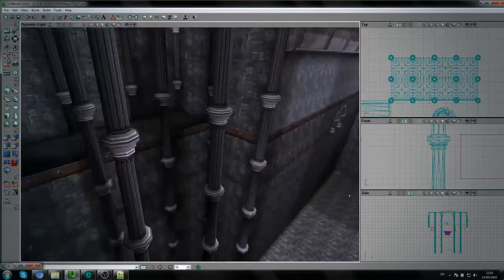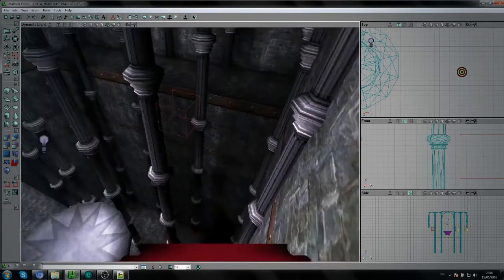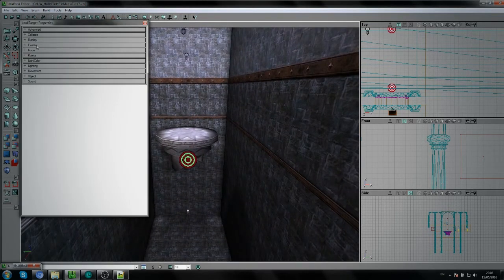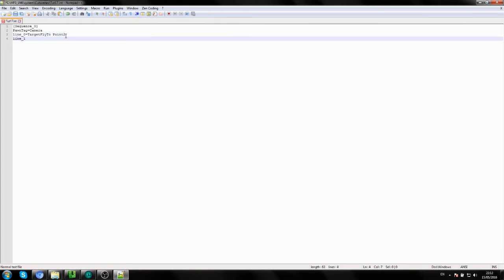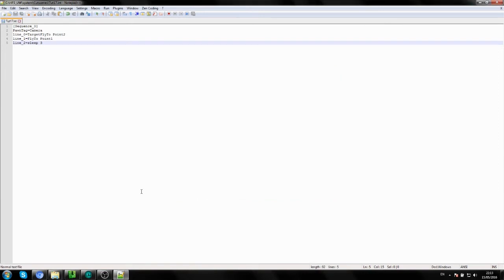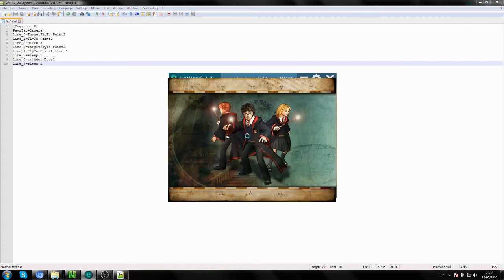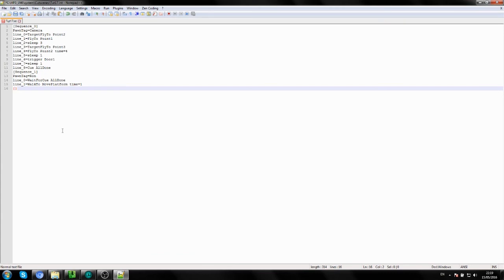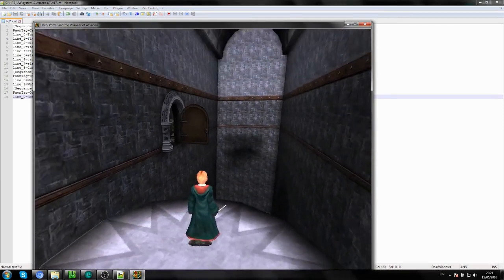How To Edit Harry Potter #17 - Cutscene Making!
Our levels would be so much cooler, if we could add awesome cinematic looking cut-scenes. Here we find out how to move the camera, control players and trigger events with just ONE cut-scene in our Harry Potter world.